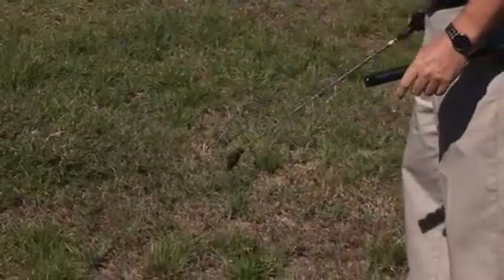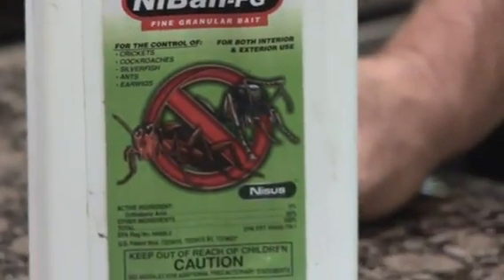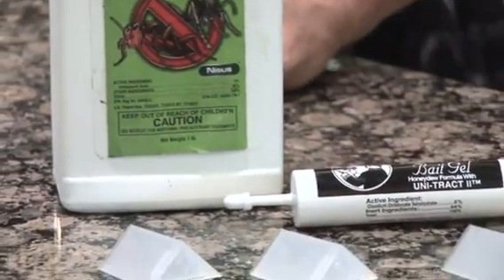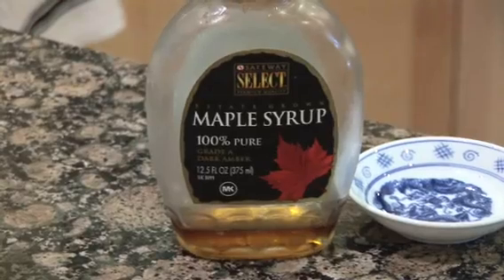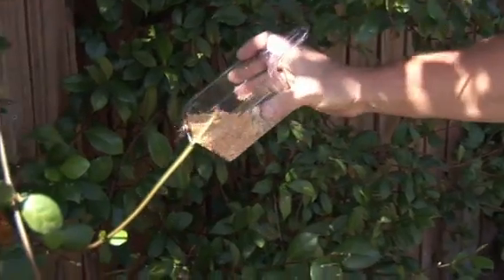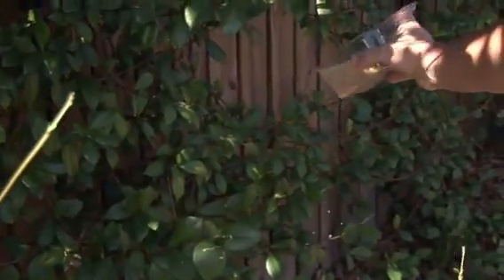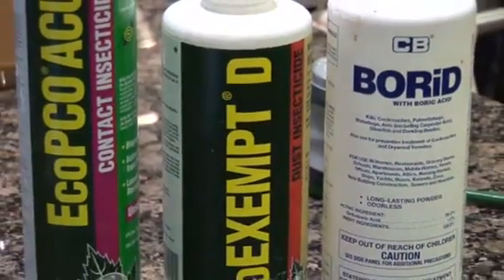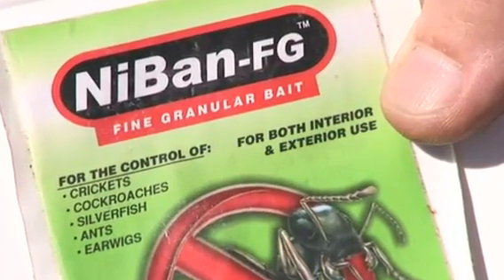Pest Control How to Kill Ant Piles in Your Lawn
Are you having a problem with ant piles in your lawn? If you live here in Florida, it is likely that the nuisance ants are fire ants. These can be more than a nuisance. Fire ants will bite if you disturb the pile and if you have children playing in your yard, you will want to get rid of those piles.